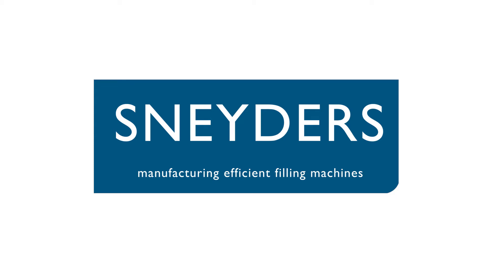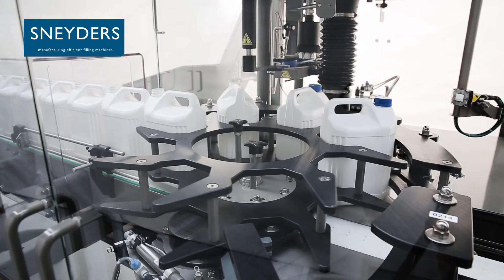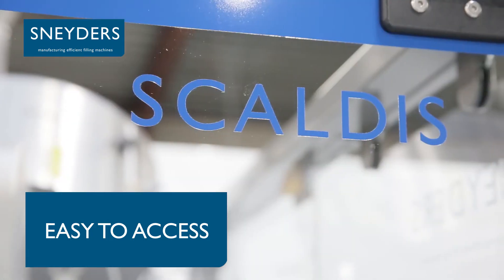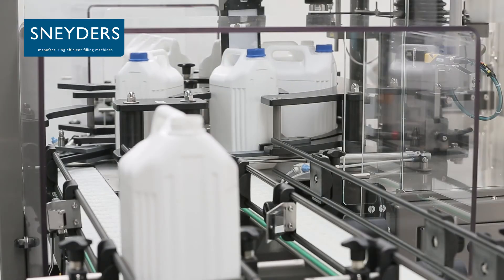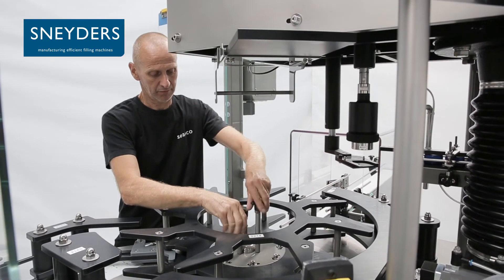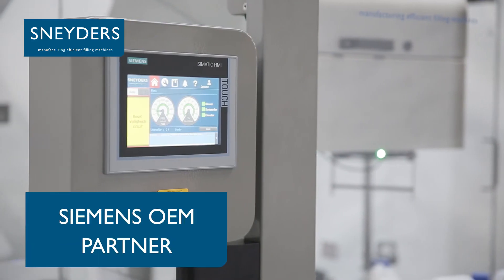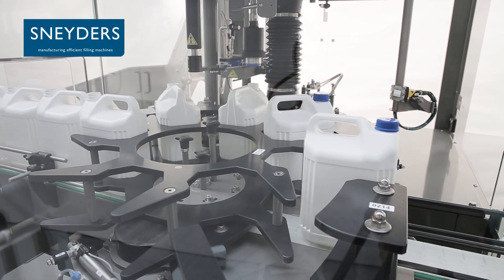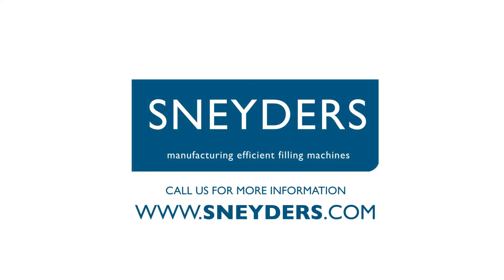The Scaldis Capper is a 1-Head Capping machine By SNEYDERS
The Scaldis capper is a 1-head capping machine reaching speeds of 3000 bph on 1 liter bottles and 2400 bph on 5 liter jerrycans. This relatively high speed for a single head capper, especially on the 5000ml containers, is achieved thanks to a servo driven starwheel independently from the servo driven capping head as well as adapted design of the bottle starwheel. Splashing of product during the rotation is avoided with a ramp up/down of the starwheel. Product spill due to trains of bottles coming to prompt stand still at the infeed of the capping machine is managed by smart conveying systems.

Cap closing torque can be adjusted during operation from the operator panel. The same servo driven capping head orient asymmetric caps such as fliptop closures which are typically used with showergels and shampoos. The Scaldis capper can also be used to apply closures on toilet duck bottles. For this application, bottles will be tilted in a special constructed starwheel. Typically toilet duck bottles are filled with corrosive bottles. Therefore, filling and capping machines come in anti-corrosion version. This includes amongst others epoxy coating of all the stainless steel parts and fume extraction at bottle neck level.

The Scaldis capper is constructed on a stainless steel chassis. It is  accessible from all sides of the machine via the glass doors. It can be equipped with cap presence control with photocells or cameras and ejection conveyor for defective bottles.

Sneyders
Geelseweg 7,
2200 Herentals
Belgium
T: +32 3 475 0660

Are you looking for efficient filling machines to fill bottles, jerry cans and jars? You can count on Sneyders. We have been producing high-quality filling machines for liquids such as household products, chemicals, oils, personal care products and liquid food since 1987.

Sneyders does not only supply stand-alone filling machines and capping machines, but also provides an all-in-one solution for complete filling lines. This line can consist of a setup table, bottle unscramblers, conveyor belts, filling machines, capping machines, labelling machines, carton packing machines and palletisers. Besides the products we also offer our expertise. Our technical staff installs and starts up the machines, trains the operators and technicians and expertly follows up the production.